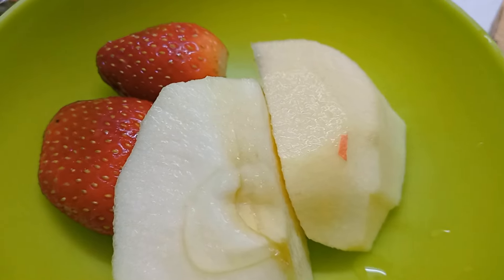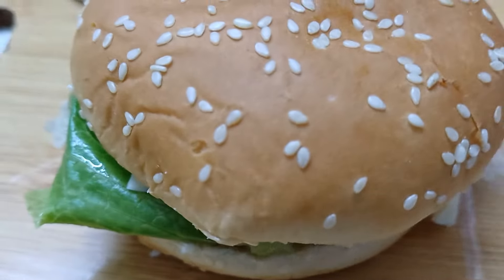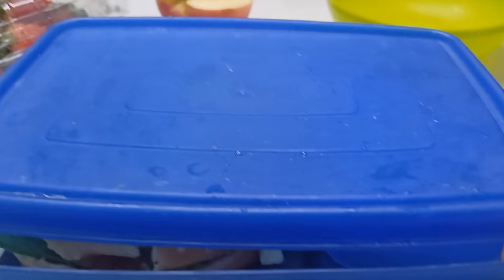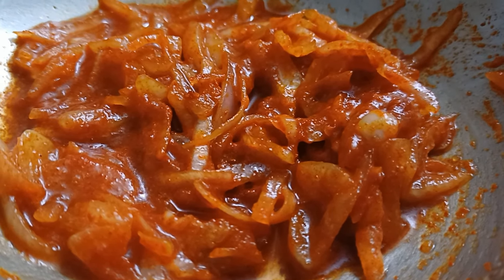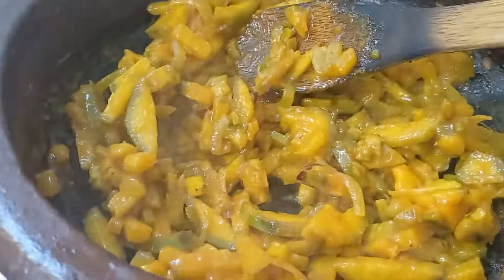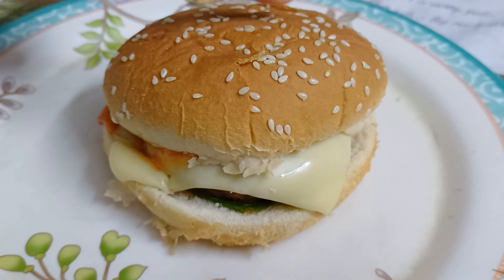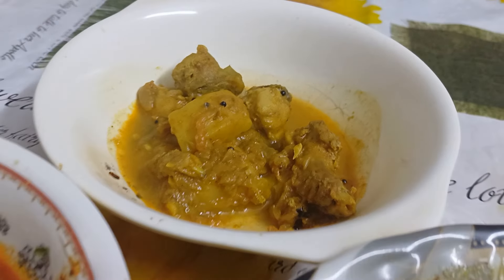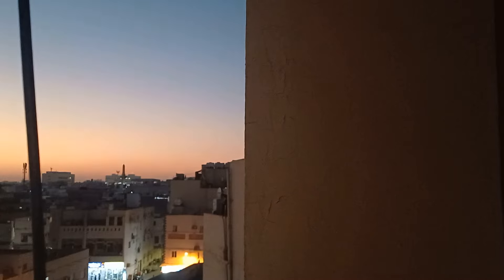ബഹ്‌റൈനിലെ എന്റെ വീട്ടിലെ ചില ദിവസങ്ങൾ ഇങ്ങനെ ഒക്കെ ആണ് 😄ഉച്ച ഊണ് 9